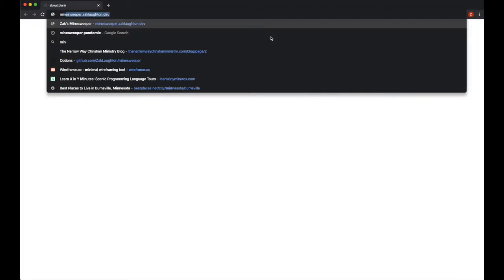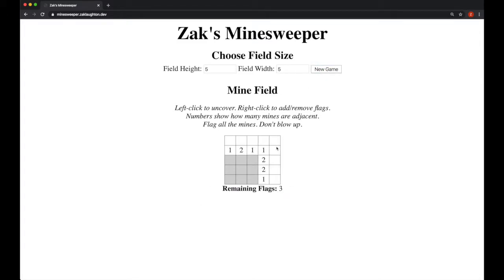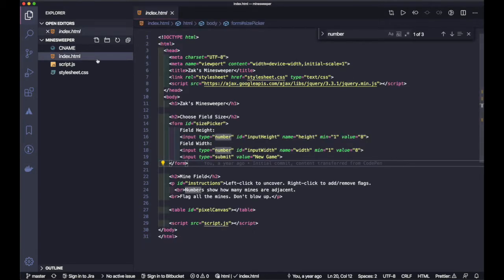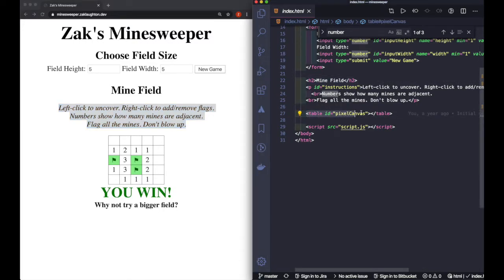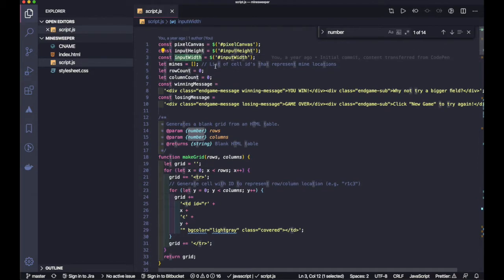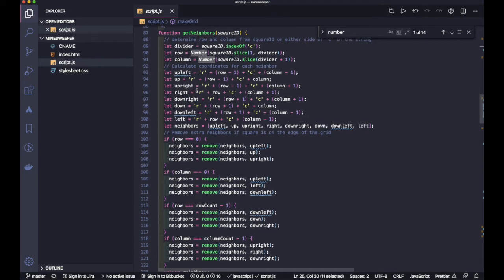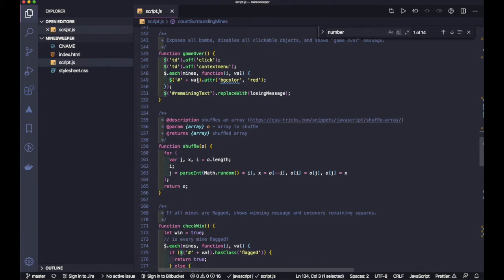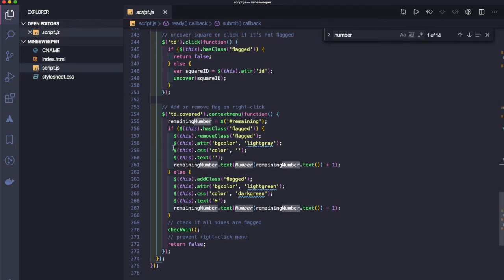Quarantine Code Review, Day 0: App Overview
For each day I'm self-quarantined, I'll be improving a beginner app I wrote 2 years ago when I was first learning to code. Now, as a professional web developer, I hope to do some cool things to improve the app as well as show others what a professional developer looks for to improve their code. The longer the quarantine, the cooler the App!